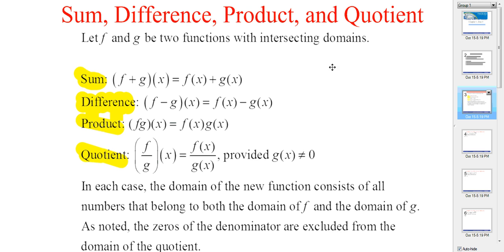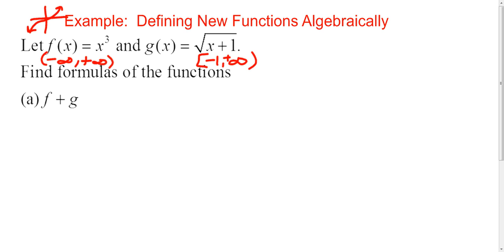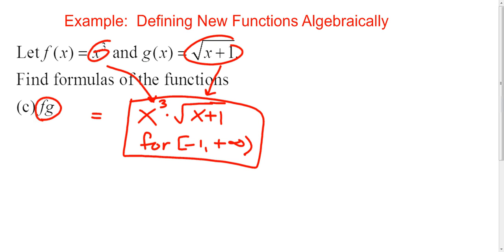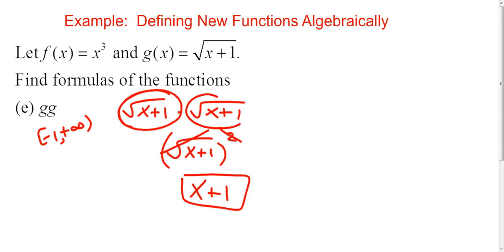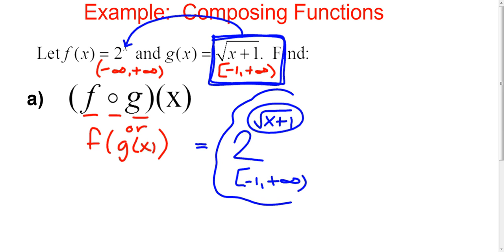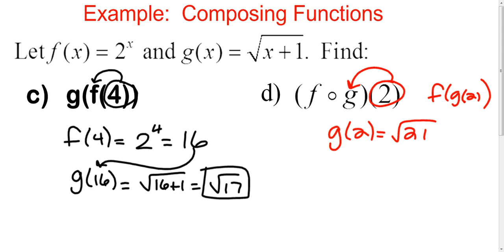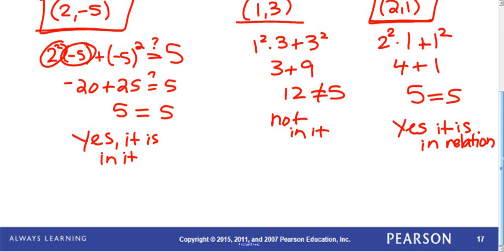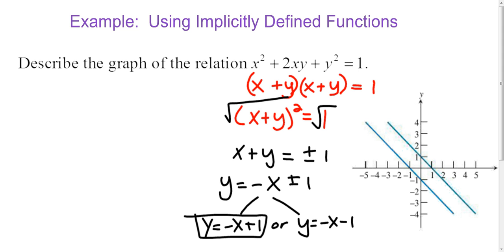Day 7 Building Functions from Functions